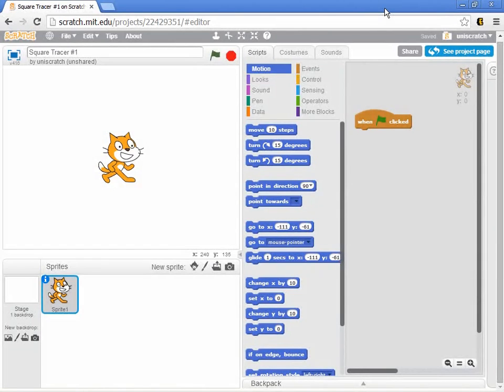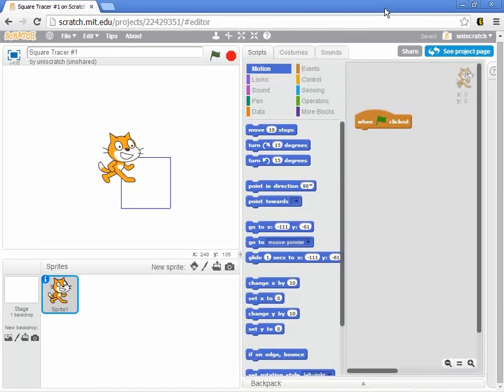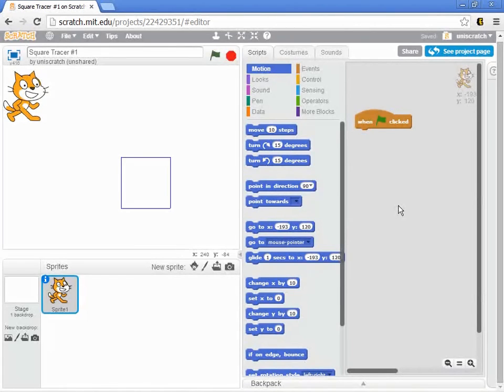Unit 1, Lesson 14 Introduction to SquareTracer Task